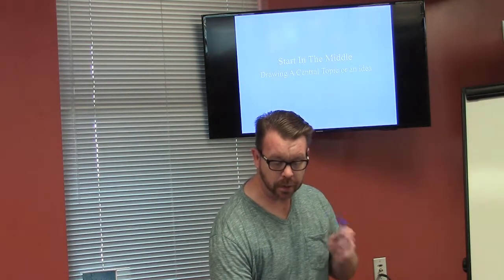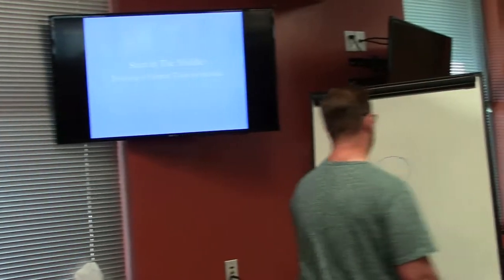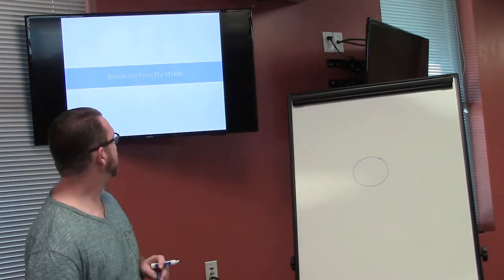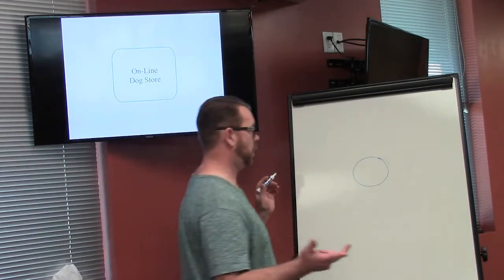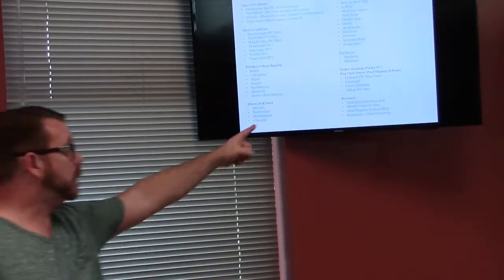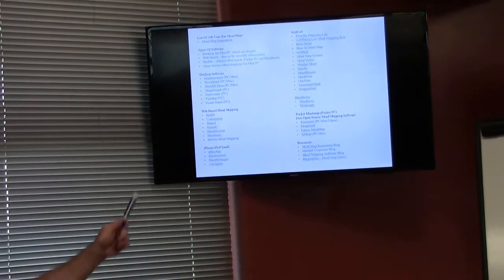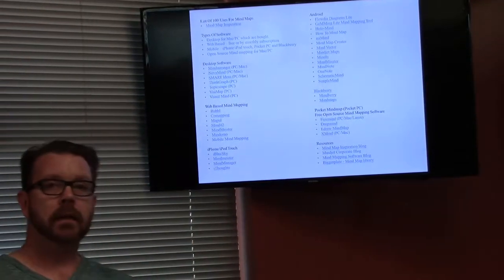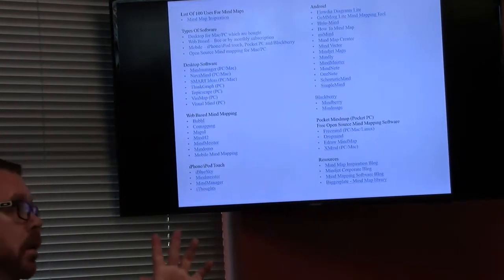Mind Mapping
This is a meeting of the San Antonio Web Spinners (SAWS) on February 1, 2018. Rob Davidson talks about Mind Mapping.  He is a graphic designer and the SAWS Adobe User Group Manger.